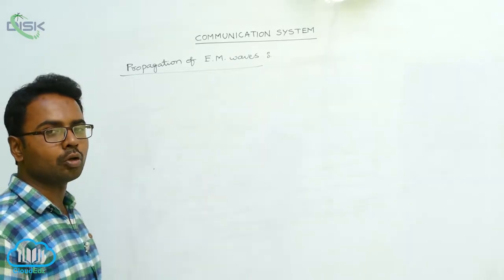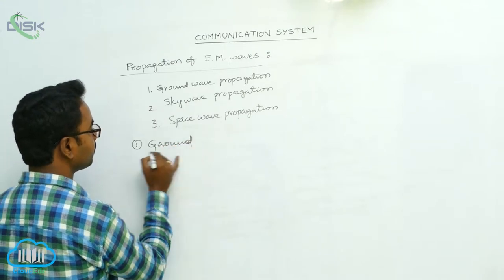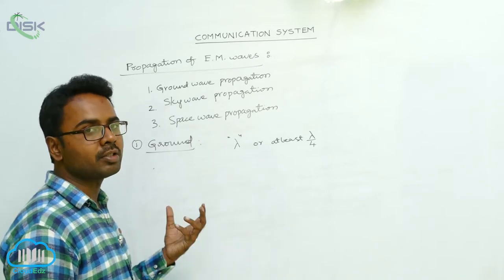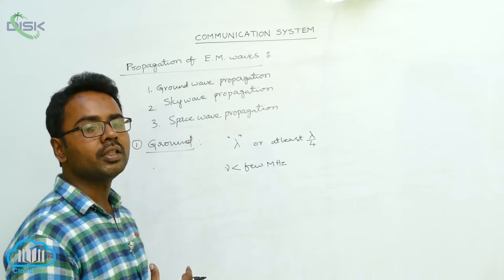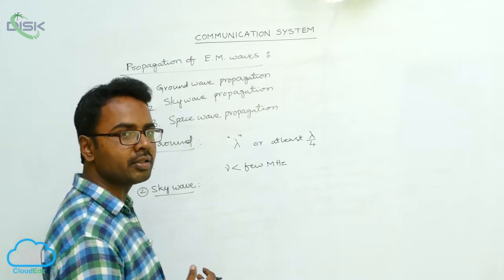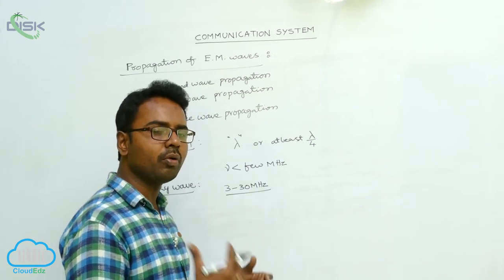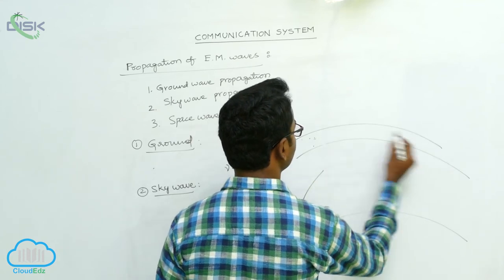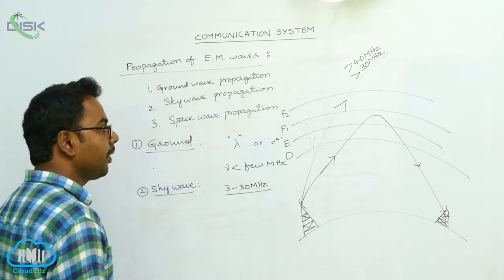Communication System || Propagation of Electromagnetic Waves ||Electromagnetic waves 1